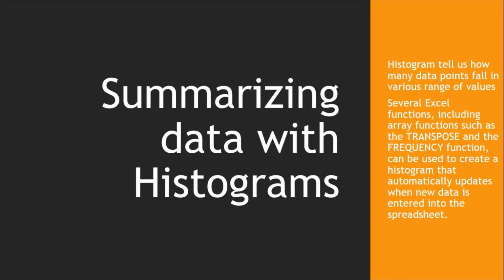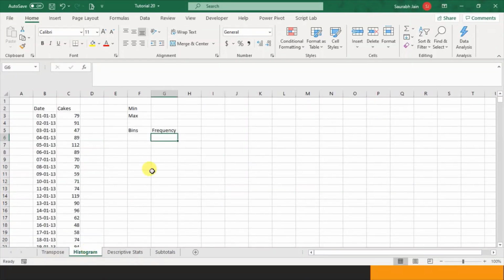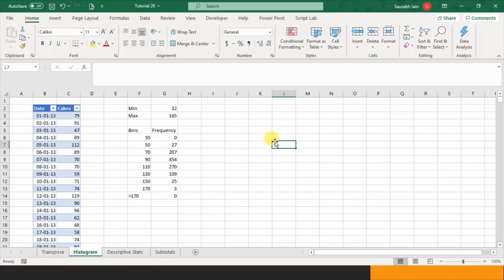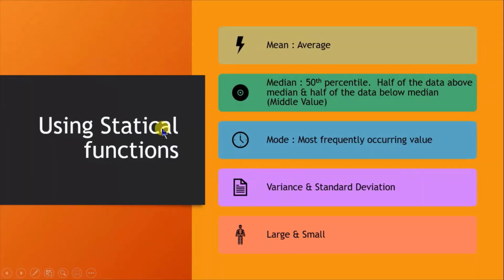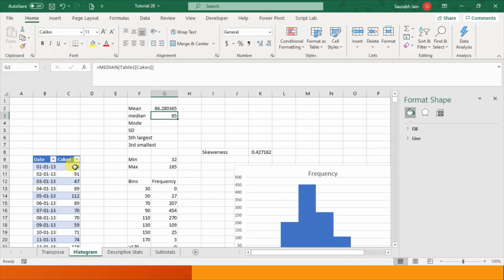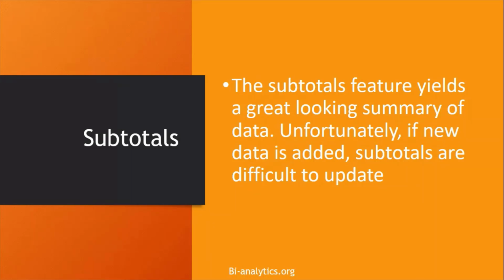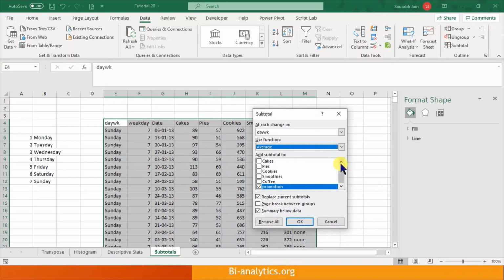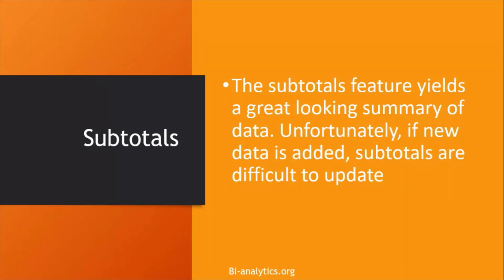Case Series 6 : Summarizing (Marketing) Data with Excel Functions (Histogram )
Download data set for practice

Topics covered
Histogram
Frequency
Mean
Mode
Median
Subtotals